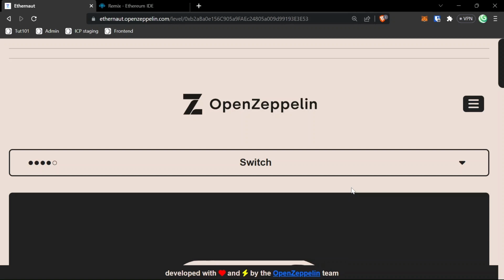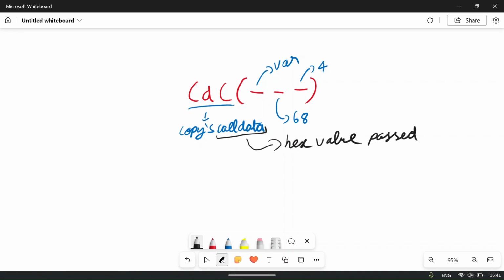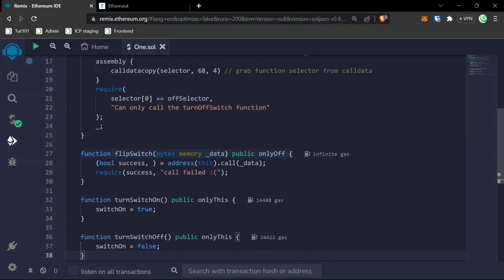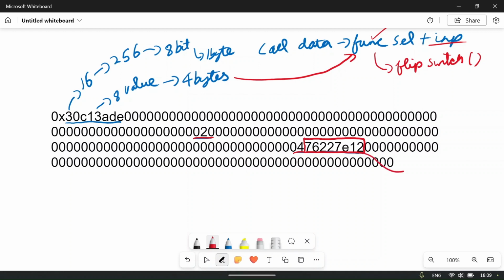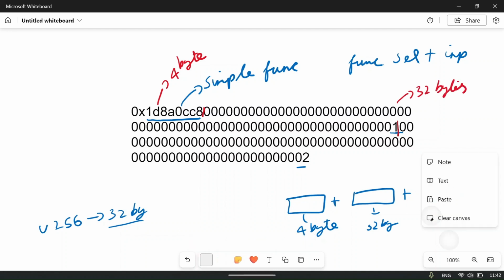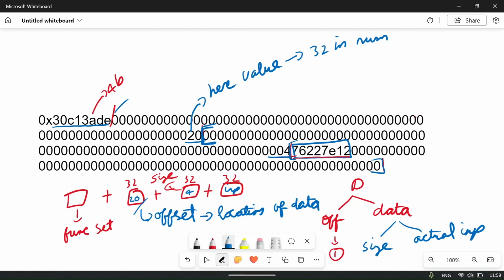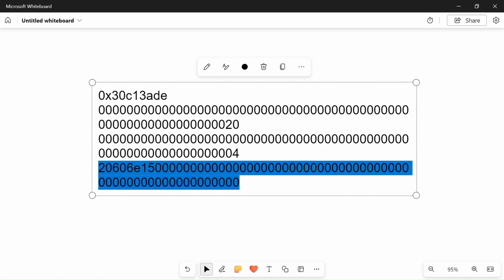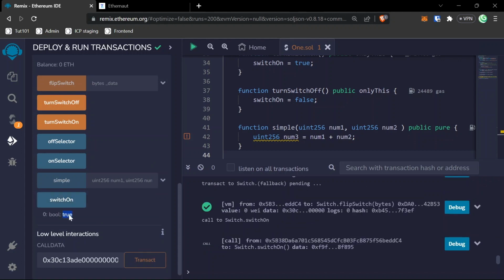Ethernaut 29 Switch